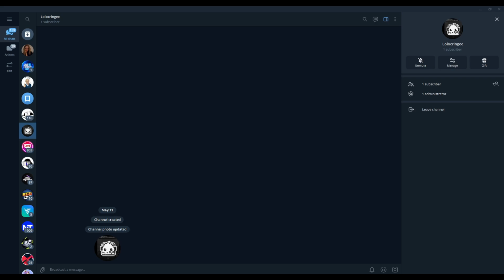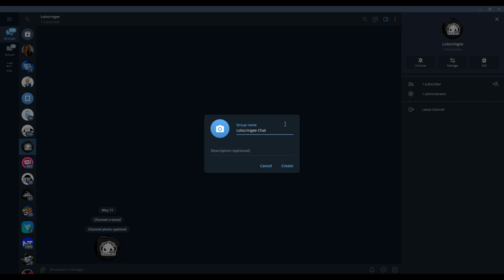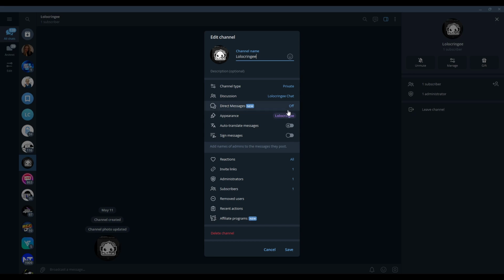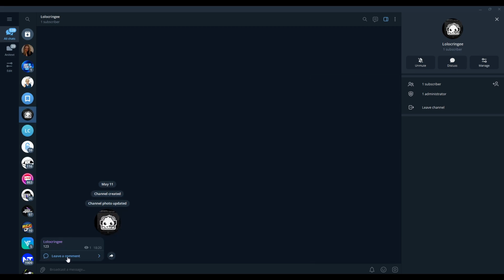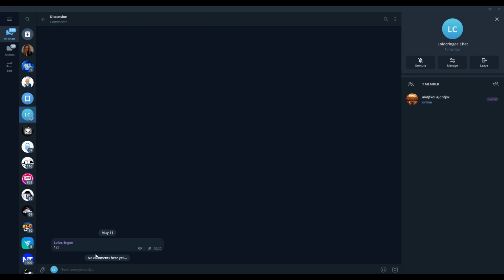How to Enable Comments in a Telegram Channel 2026 Mobile & PC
Want to enable comments on your Telegram channel posts? In this step-by-step tutorial, I’ll show you exactly how to turn on comments in a Telegram channel by linking a discussion group. Whether you’re using Android, iPhone, or Telegram Desktop, this guide will help you allow subscribers to interact and engage with your posts easily.

✅ In this video you’ll learn:

How to enable comments in Telegram channels
How to link a discussion group
Telegram channel settings explained
Fix comments not showing on Telegram